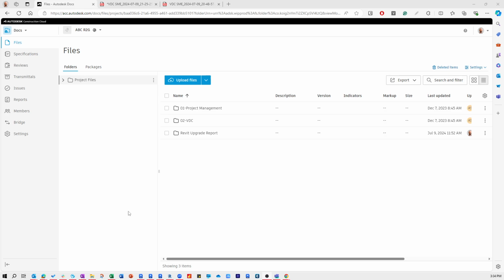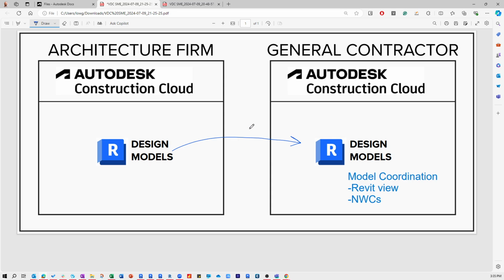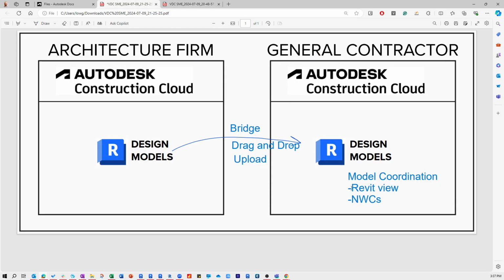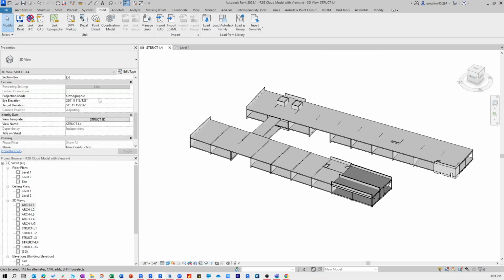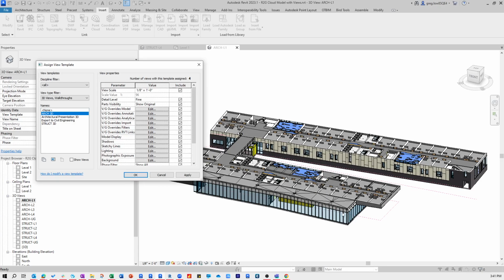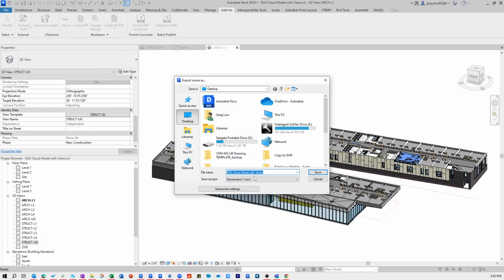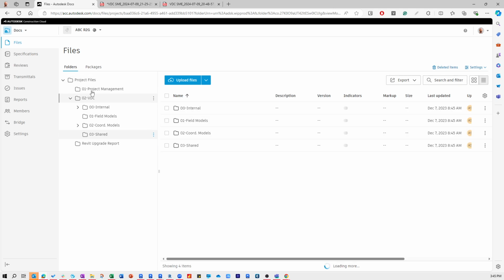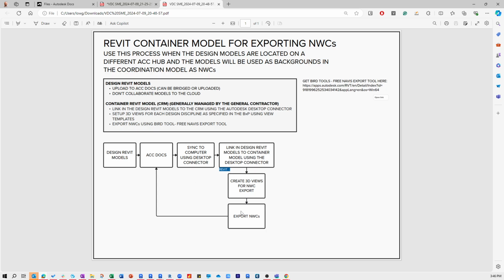Revit Container Model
Best practices for processing design Revit models into NWCs for use during construction 3D coordination